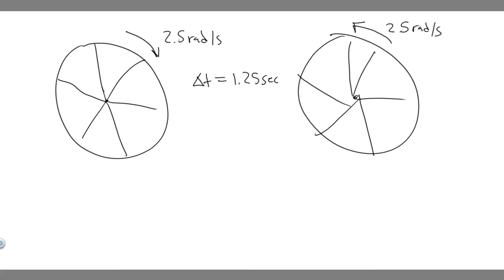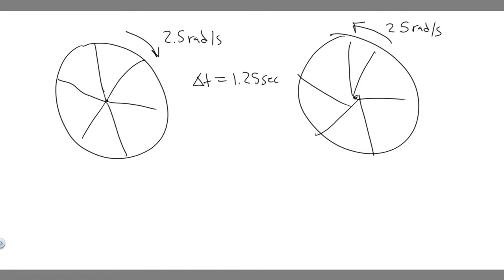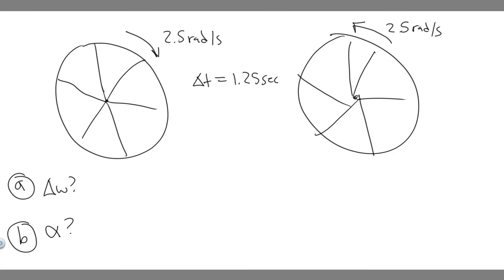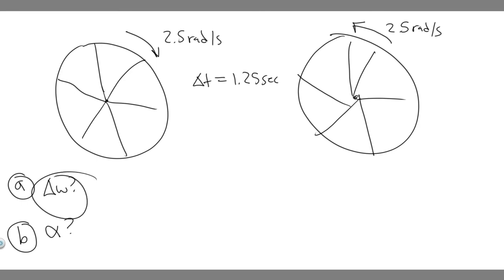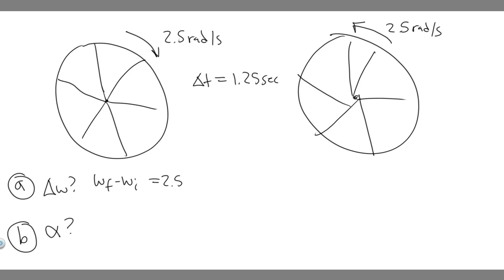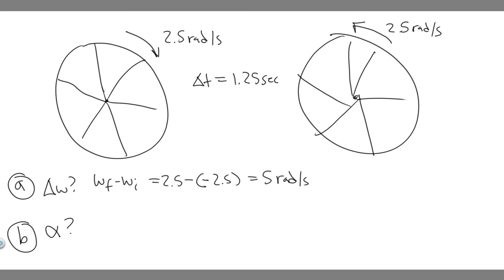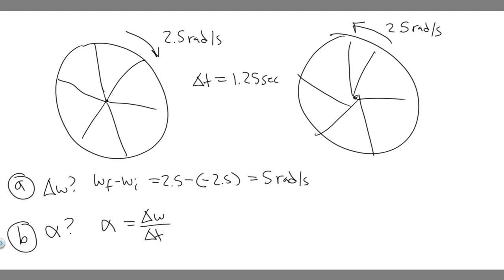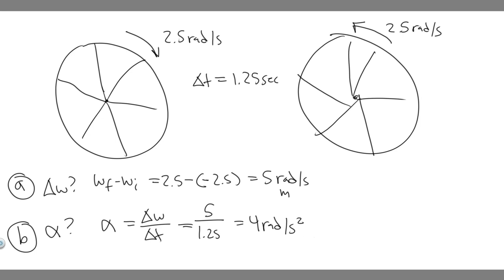A bicycle tire is spinning clockwise at 2.50 rad/s. During a time period t = 1.25 s, the tire is sto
A bicycle tire is spinning clockwise at 2.50 rad/s. During a time period t = 1.25 s, the tire is stopped and spun in the opposite (counterclockwise) direction, also at 2.50 rad/s. Calculate (a) the change in the tire's angular velocity Oct) and (b) the tire's average angular acceleration a. .